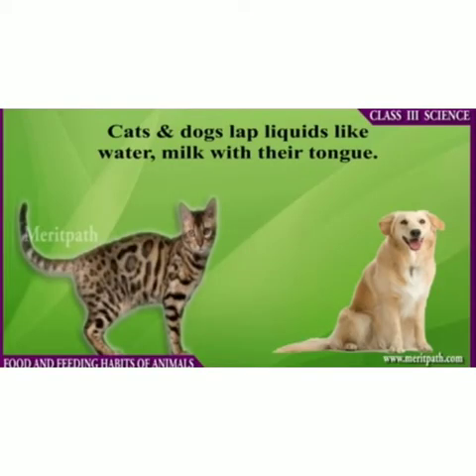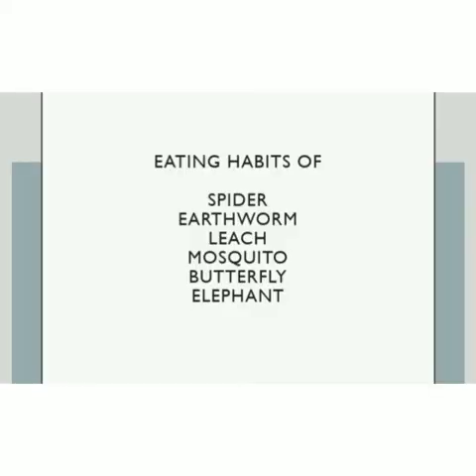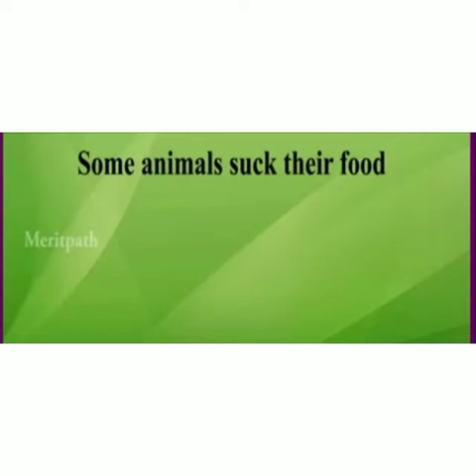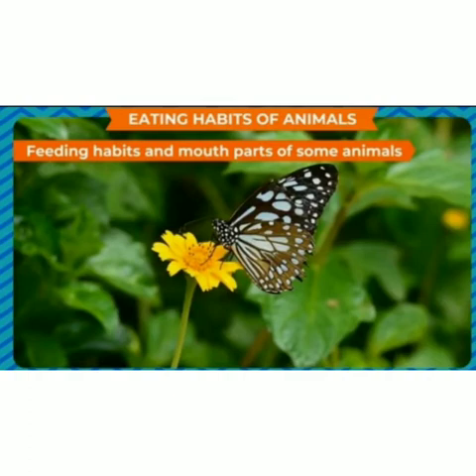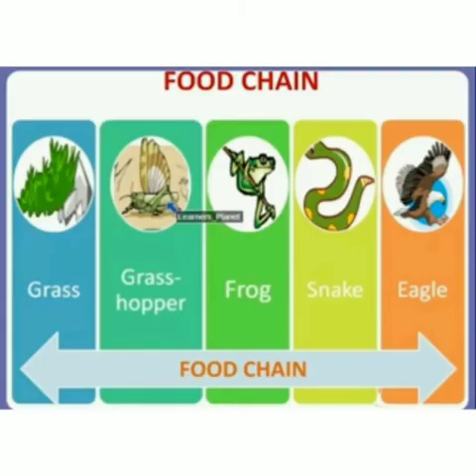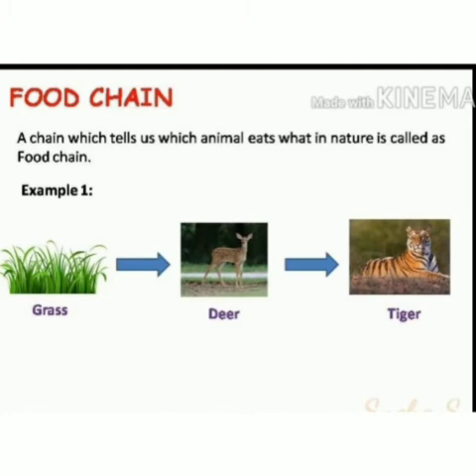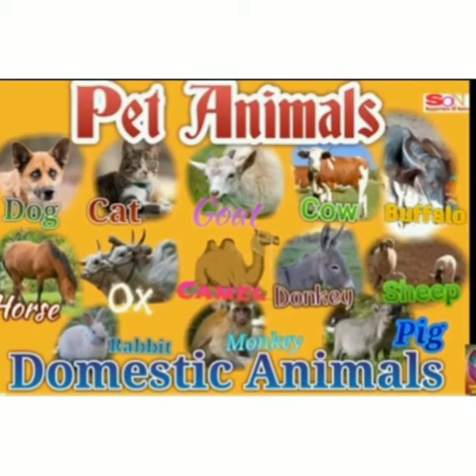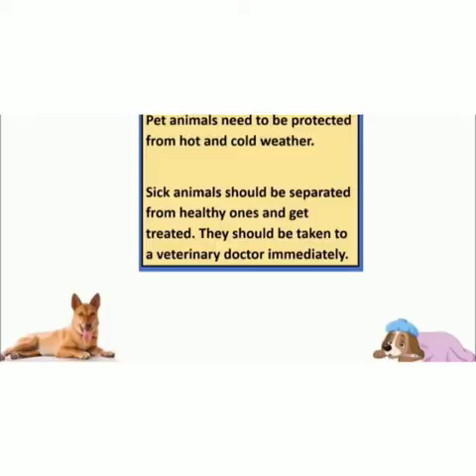HILLTOP PUBLIC SCHOOL MARAVANCHERY CLASS 3 SCIENCE PART 3